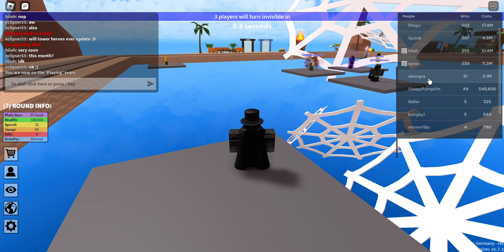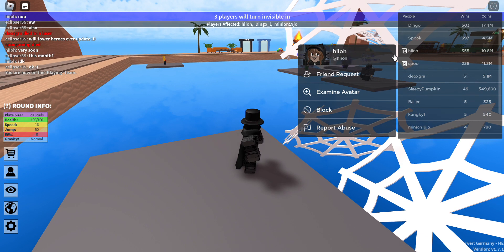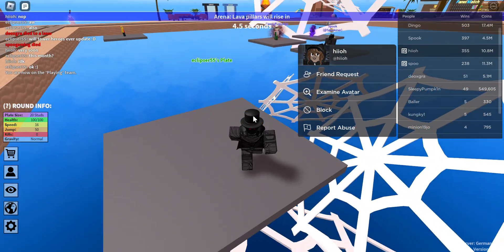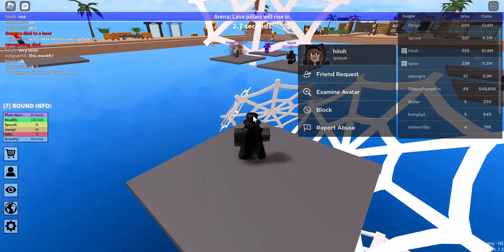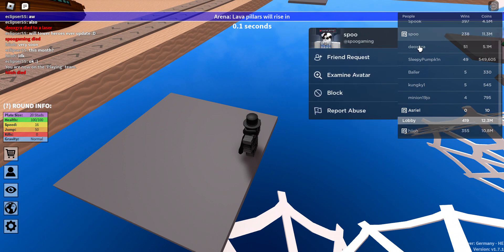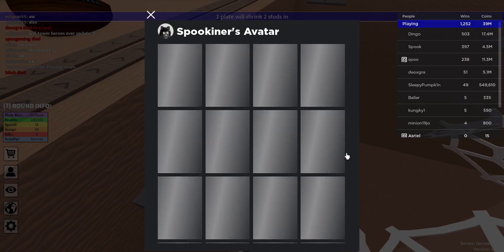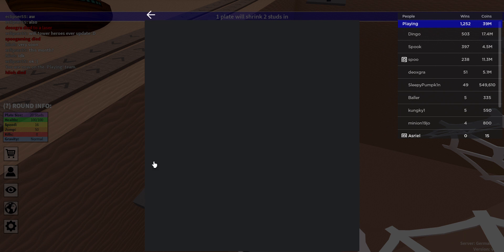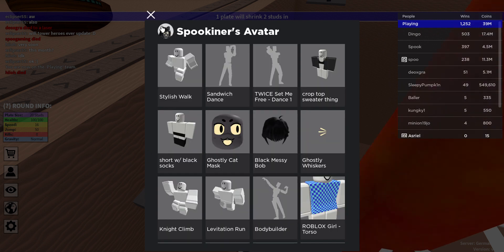I Met Hiloh in Plates Of Fate (tower heroes leaks!)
he says very soon :D